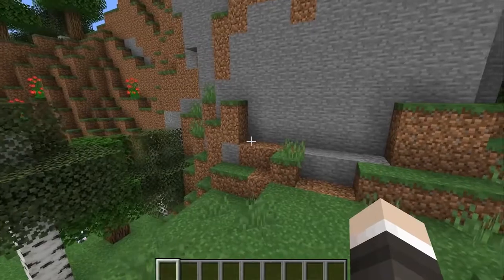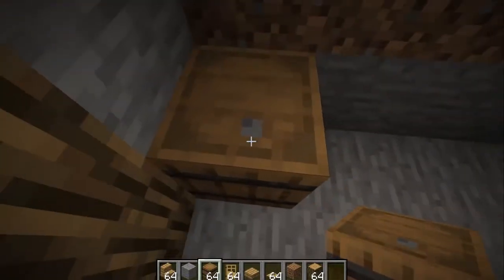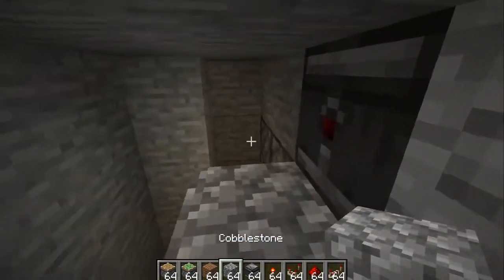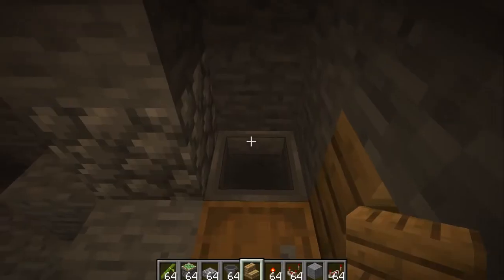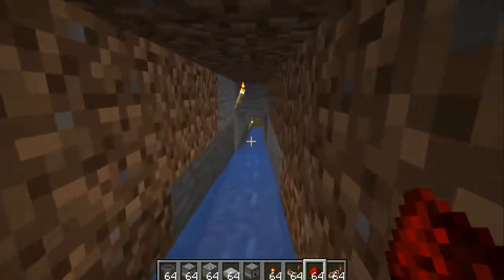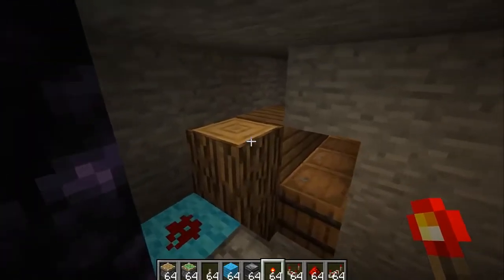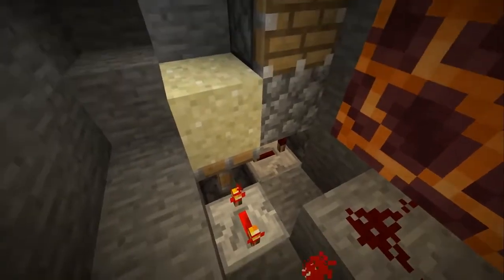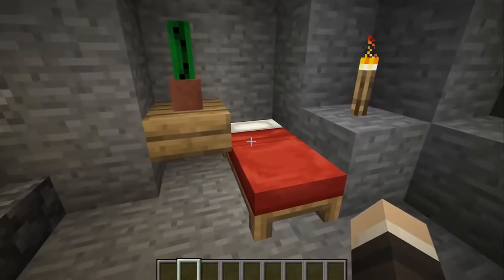HOW TO MAKE A MINECRAFT STARTER BASE IN 14.4 UPDATE!!!!!!